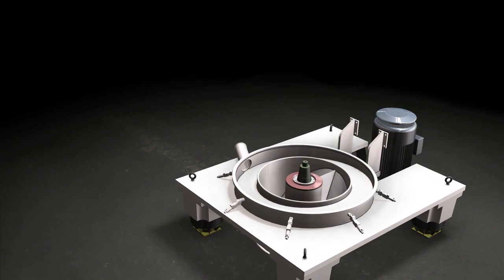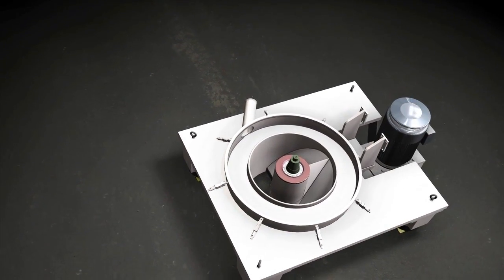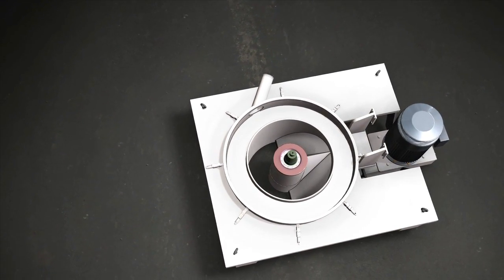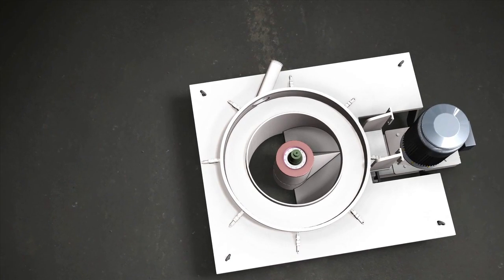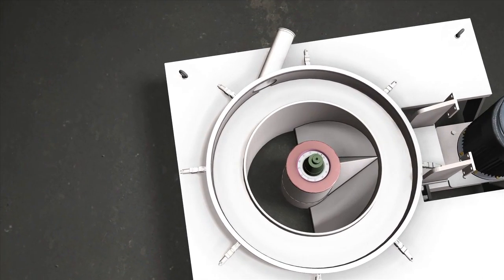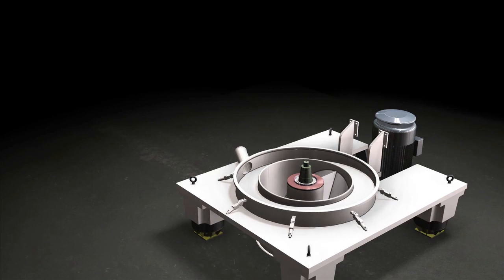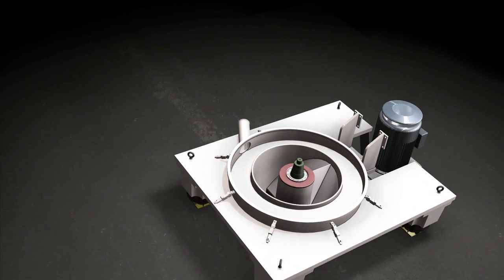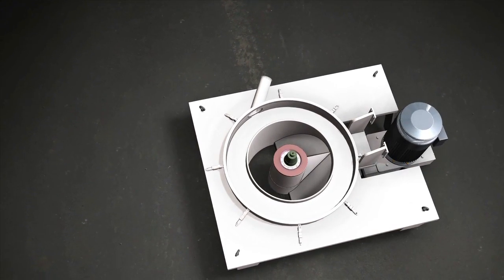Western States Discharge System Video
The Quadra-Clean™ Filtering Centrifuge features a discharge system designed to promote easy and complete recovery of the high value solids.  The discharge system employs a steep vertical inclined discharge chute and works in conjunction with the proven and reliable Western States Monocut™ Discharger.  The Monocut™ discharger uses a full length plow blade with a replaceable cutting tip to remove the product in a single inward (horizontal) motion which is positioned to promote the flow of the solids into the open area of the chute during the discharge cycle.  The single in-and-out movement of discharger eliminates the need for vertical seals which can be sources of contamination. A Heel Removal System can be added to assist in the removal of the residual product cake to provide a superior discharge system.